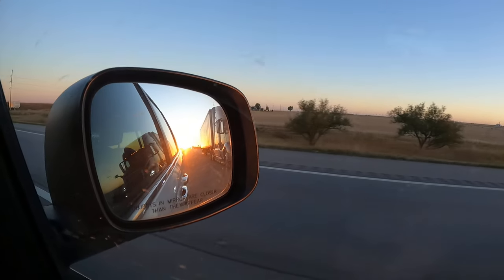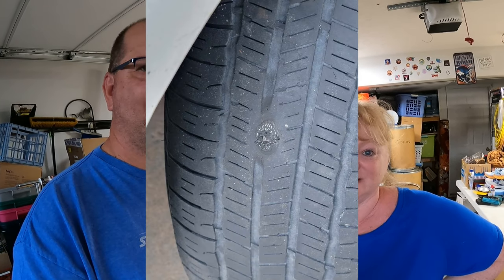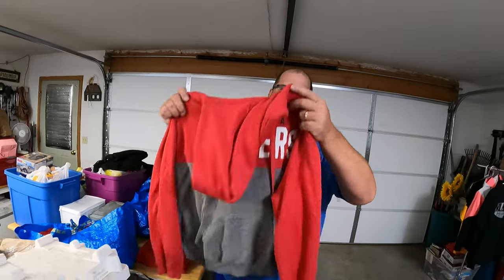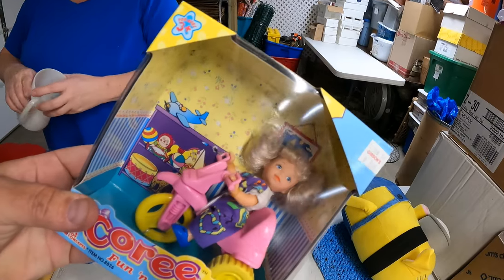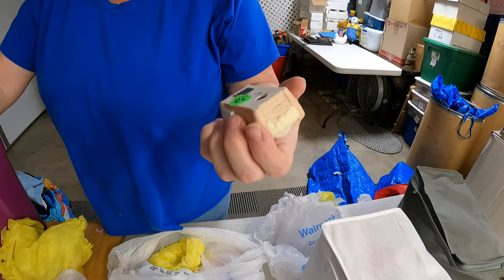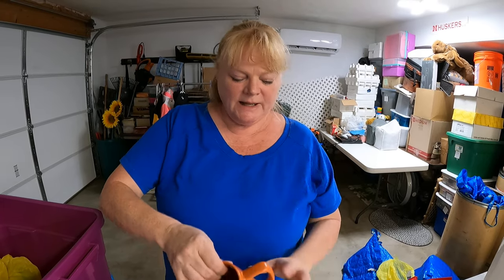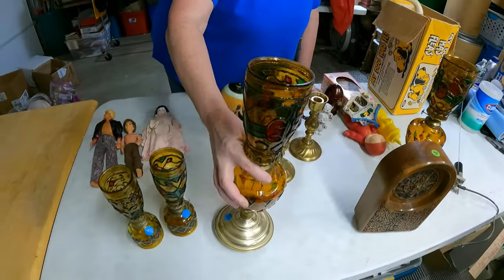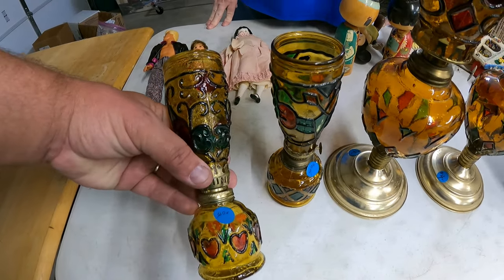Junk Jaunt road trip results in huge profits!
Nebraska's annual Junk Jaunt highway garage sale was a hit for us as we filled the van with items to resell!

We are full time resellers from Lincoln, Nebraska and look for items to flip on ebay and locally and just want to share our adventures with our friends - Come along with us!